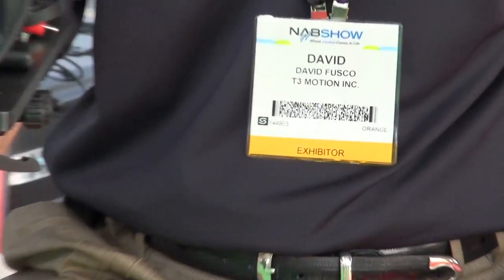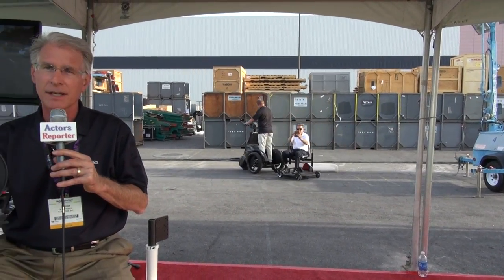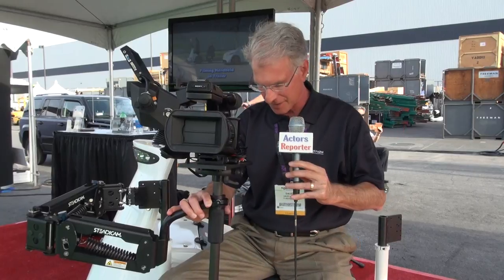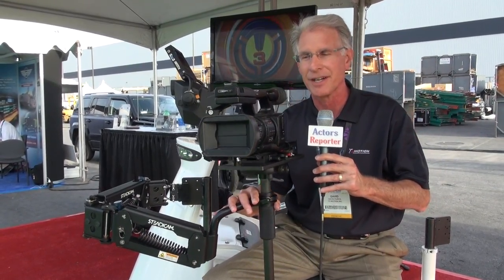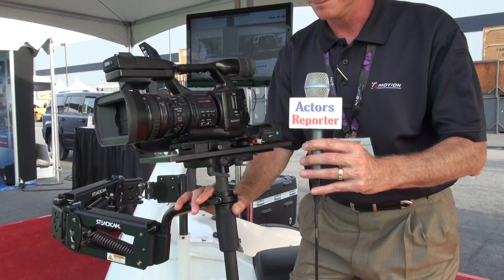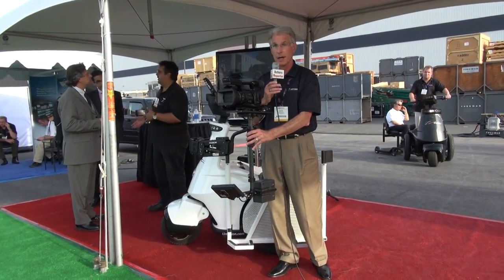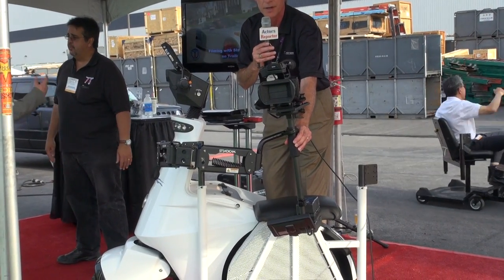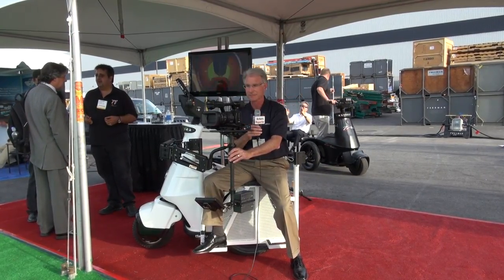BREAKING ALL THE RULES